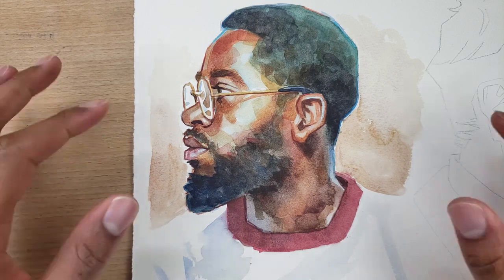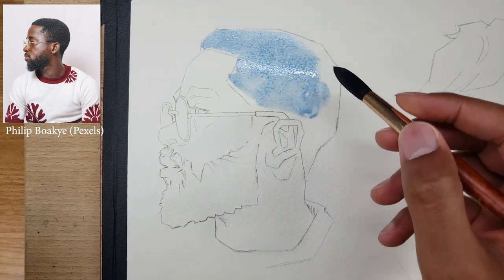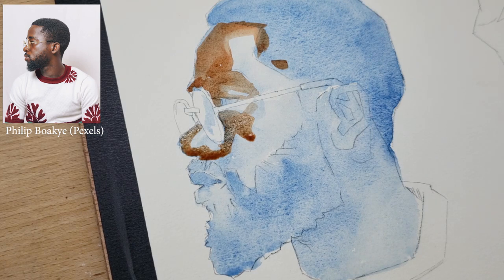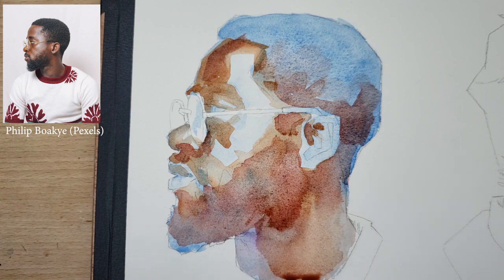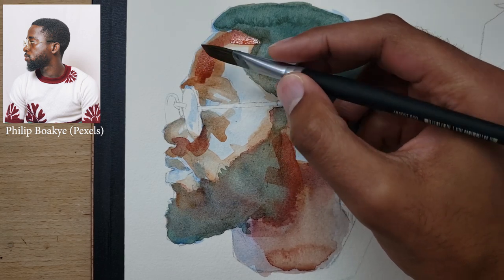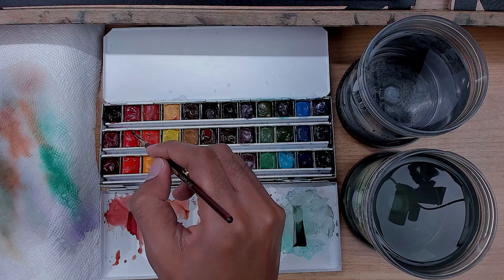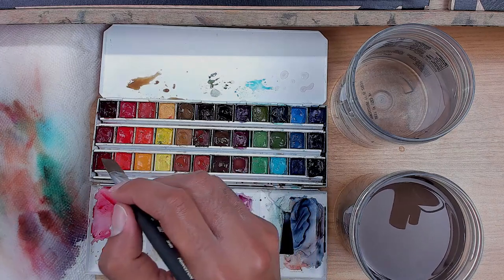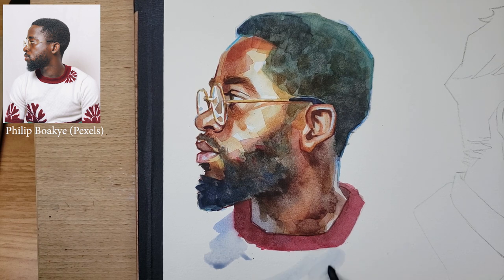Watercolor Portrait Tutorial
Follow along to Jordan Rhodes watercolor portrait tutorial as he demonstrates techniques along the way to get the most out of this medium.

MATERIALS:
► Strathmore 500 Series Ready Cut Watercolor Paper, cold press:

► MaimeriBlu Watercolor Pan Set or the following colors: cadmium red light, yellow ochre, paynes gray, burnt umber: